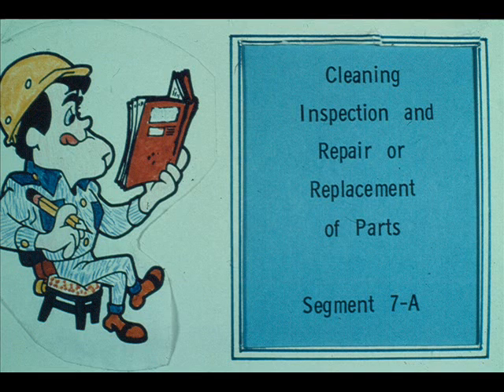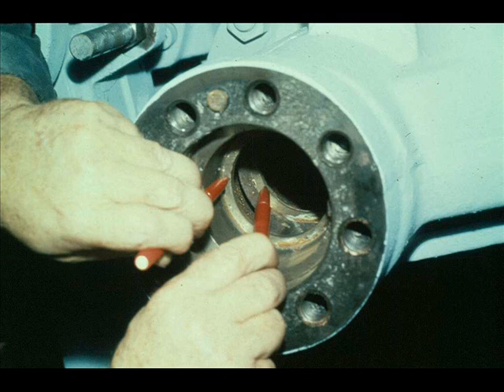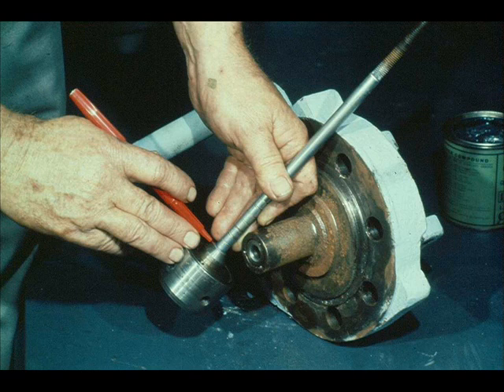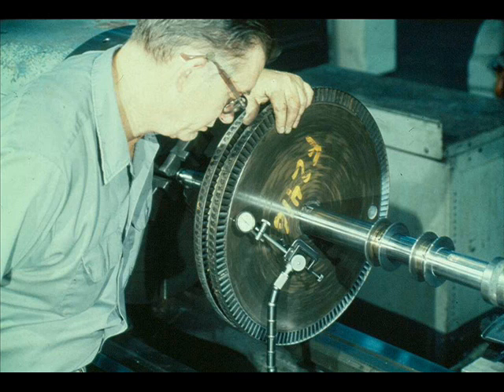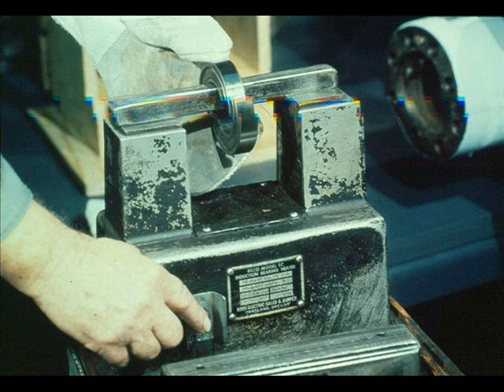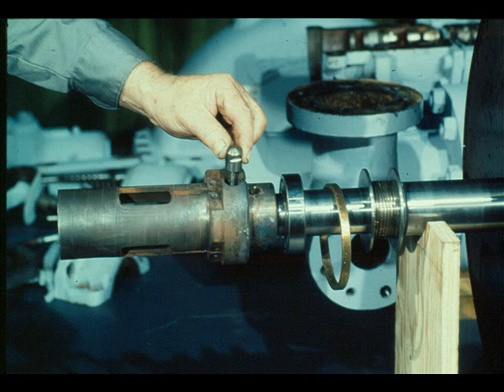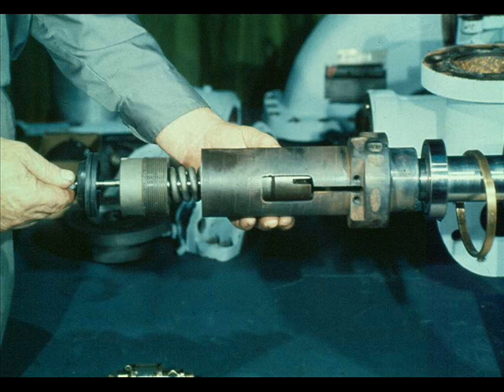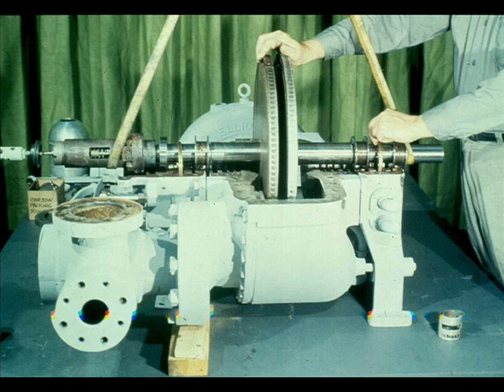Steam Turbine | Steam Turbine Part 4 | Steam Turbine Overhauling | Steam Turbine Repair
Steam Turbine Part 4
Module 4.70 Module  Slide 1 to 5
Segment 7-A Cleaning, Inspection, and Repair / Replacement Parts
Complete Procedure Overhauling of Steam Turbine.